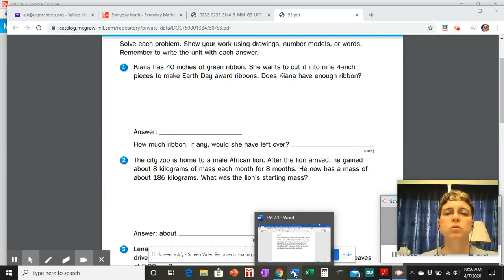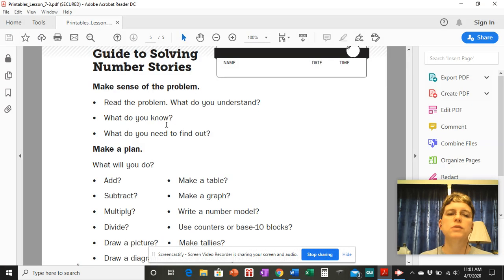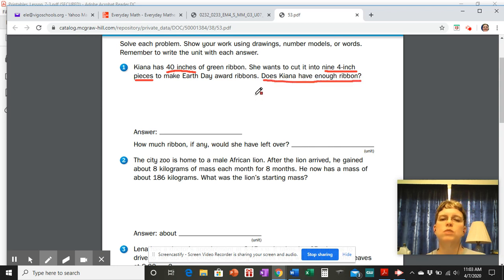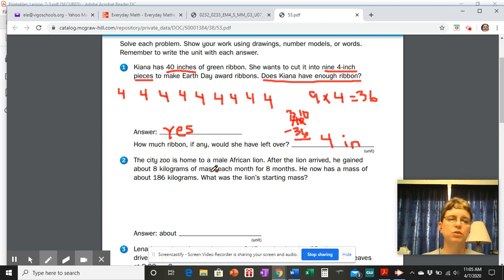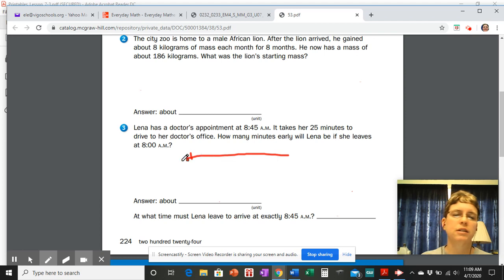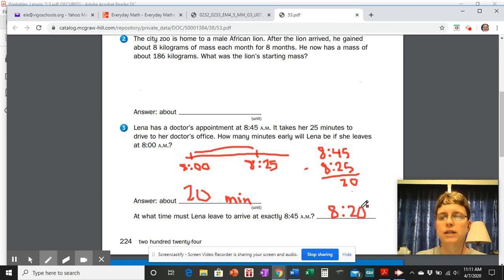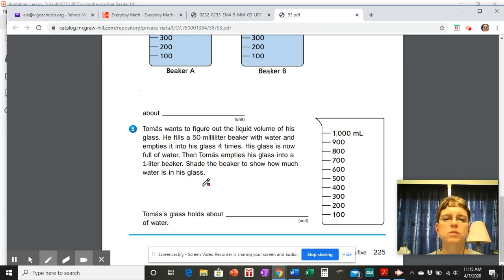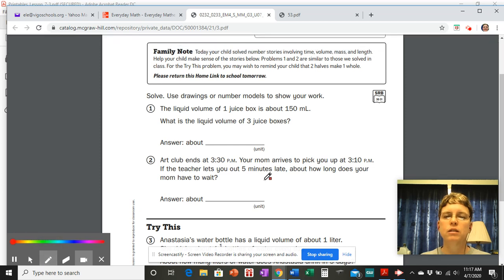EM 7 3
Mrs. Edington will teach 7.3 in math today.